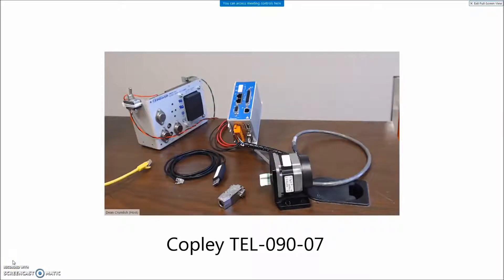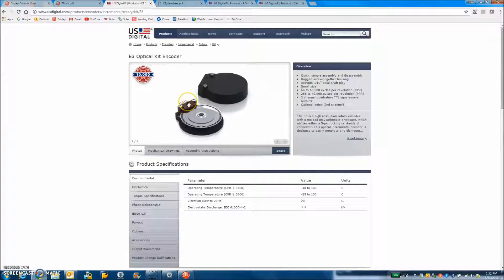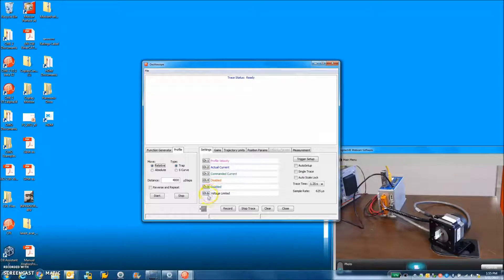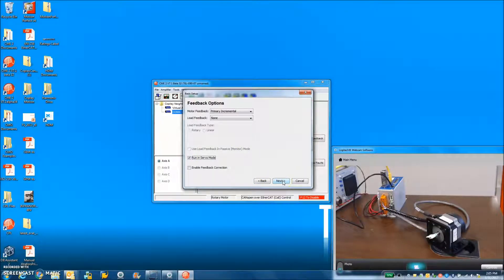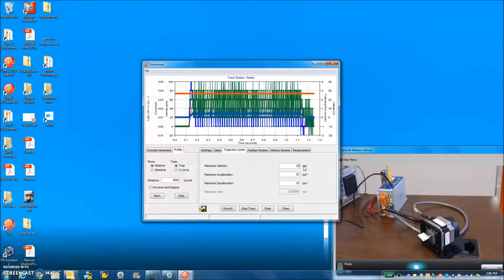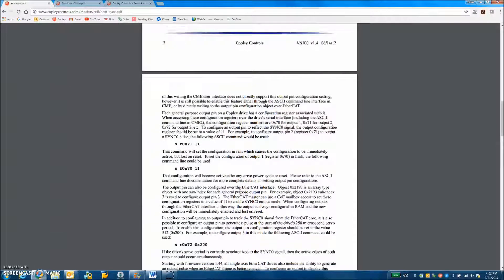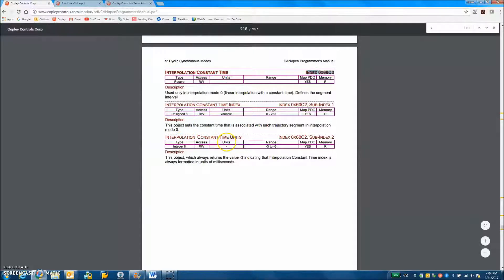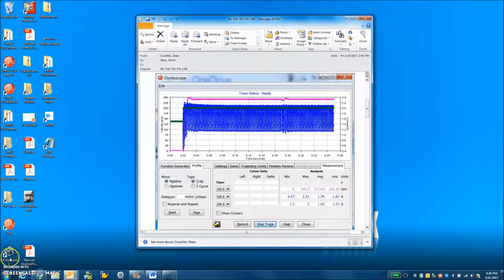Configuring Stepnet for an EtherCAT Master + Notes for Masters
Stepnet TEL-090-07 with a Stepper and Incremental Encoder. Configured Open Loop with Position Monitoring for typical Profile Position Mode. Using an odd ball 6 wire stepper motor (better to get normal 4 wire or 8 wire series/parallel) version. Addendum showing SYNC0 synchronization nodes, locating EtherCAT guide, and finding CoE DS-402, latest firmware and ESI files.